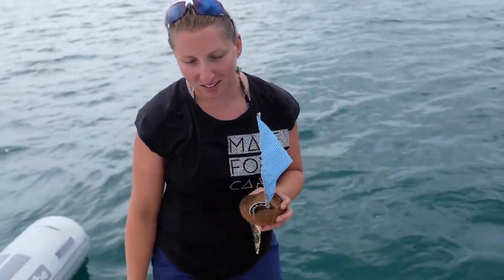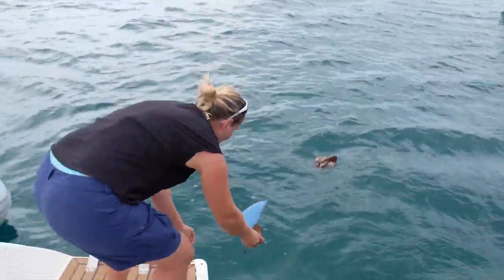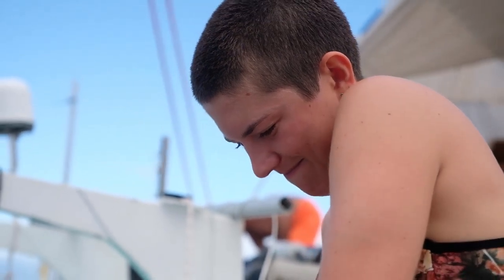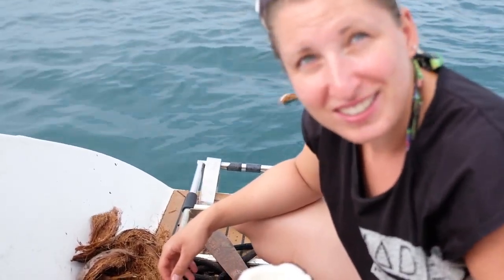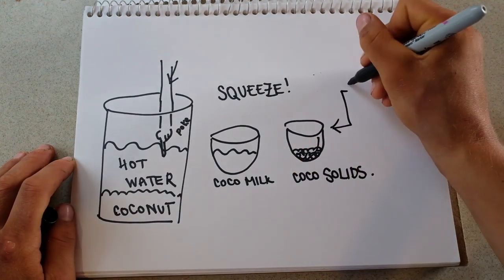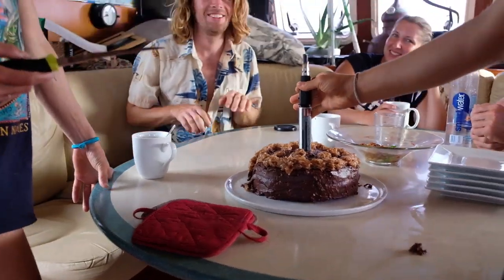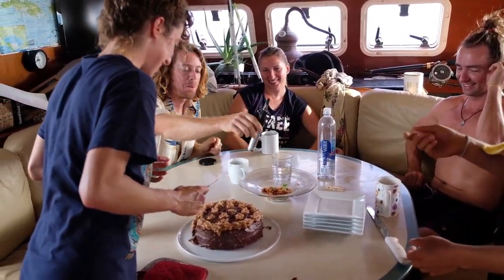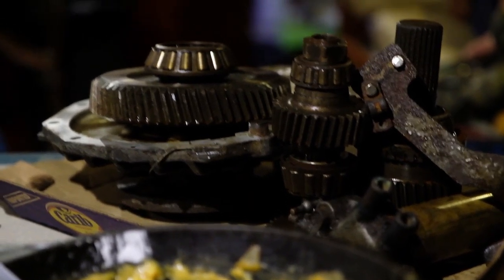COCONUTS GALORE, Parties, and Life on Board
HELLO!

Here is an update and a bit of a recap of the past few weeks. We share the coconut oil making process, showcase a few of our meals, and share some of the moments that make this life special.

While there are often many big, ongoing projects, there are also many moments like these.

It's always great to know what interests you all.